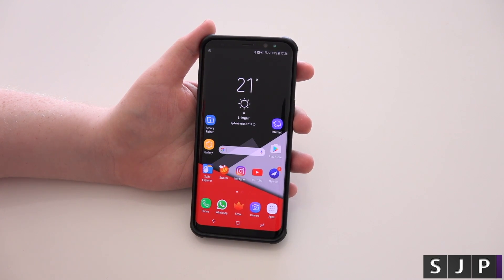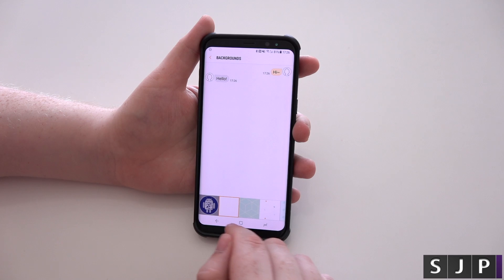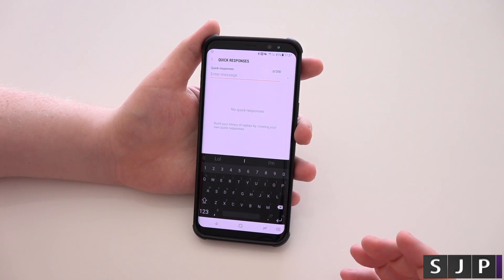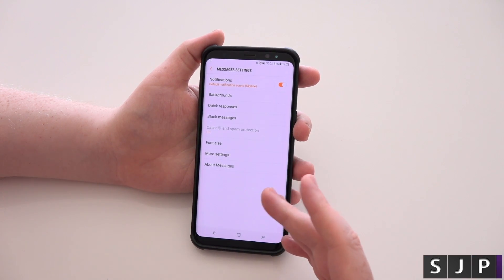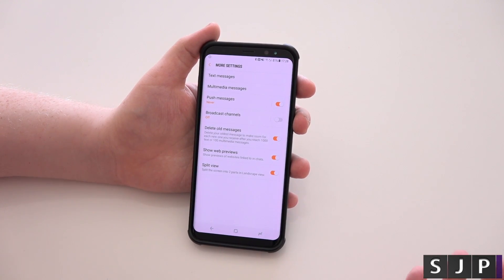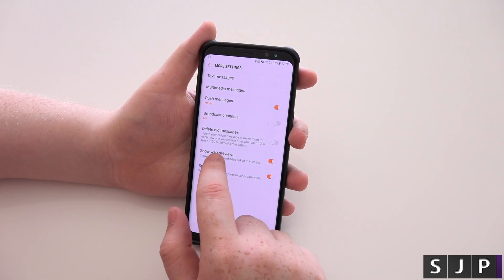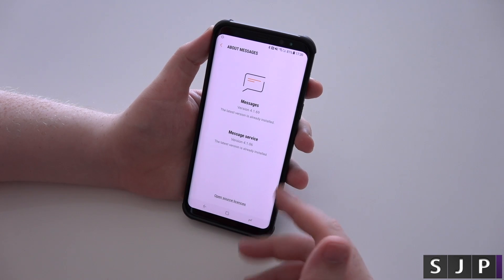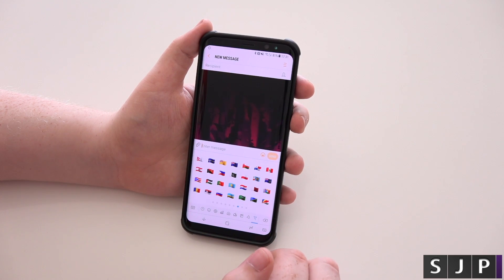Samsung Galaxy S8 Message App Customisation & Settings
Viewer Request asking to show the stock message app settings and customisation.

Samsung Galaxy S8 / S8+ - Message App Customisation & Settings

My equipment